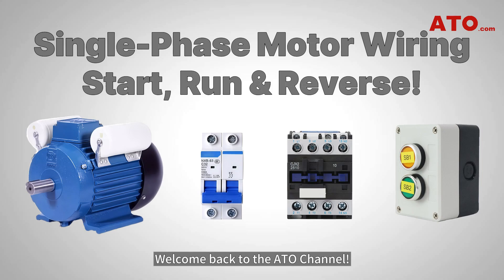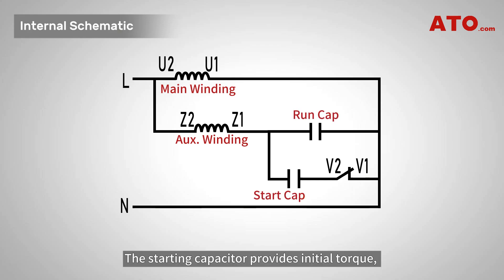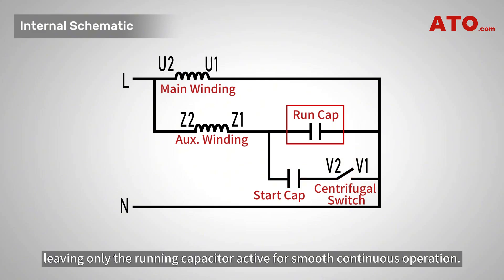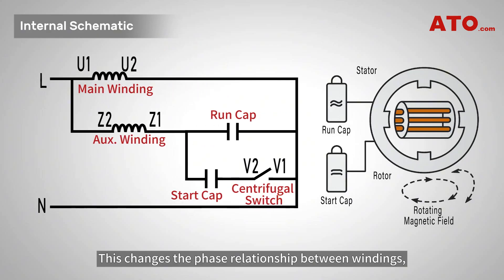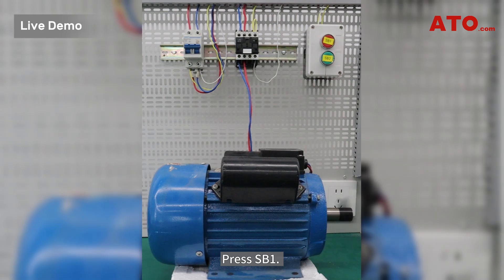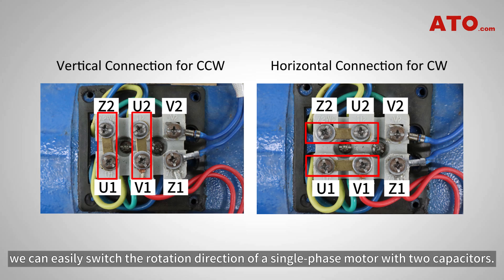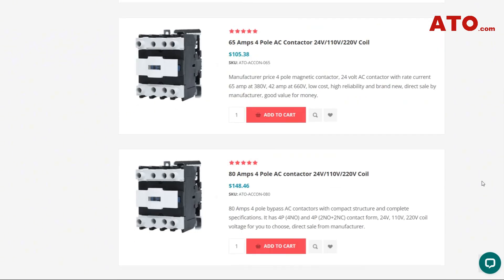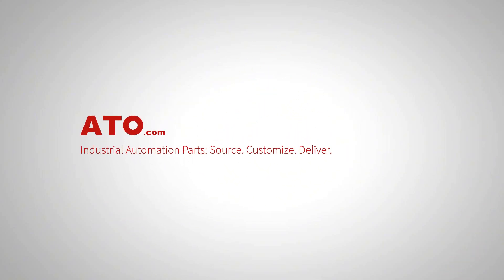Single-Phase Motor Wiring: Start, Run & Reverse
👀Need quality motors, capacitors, or motor control components?
📌Unlock the full potential of your single-phase two-capacitor motor with this step-by-step wiring tutorial!
📌In this video, we cover:
1️⃣Start & run capacitor wiring & operation
2️⃣Centrifugal switch working principles
3️⃣Forward and reverse rotation setup
4️⃣How the centrifugal switch works
5️⃣Live operation with contactor & push buttons
📌We’ll walk you through every wiring terminal, explain how the motor starts and runs via auto-switching of two capacitors, and show you exactly how to reverse your motor’s direction in seconds.
💪Help us grow the ATO community!